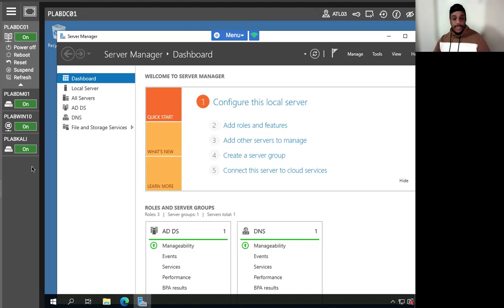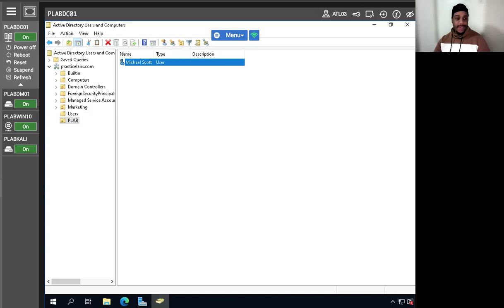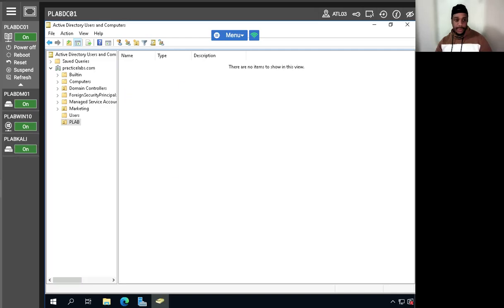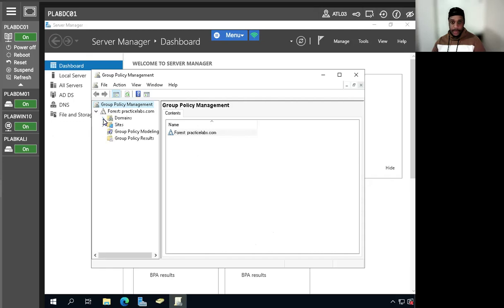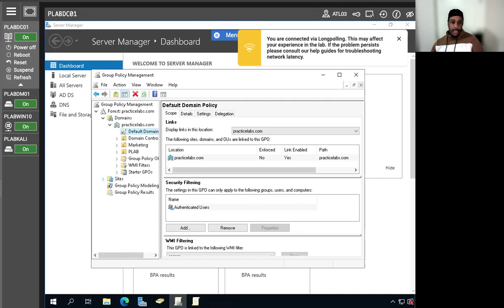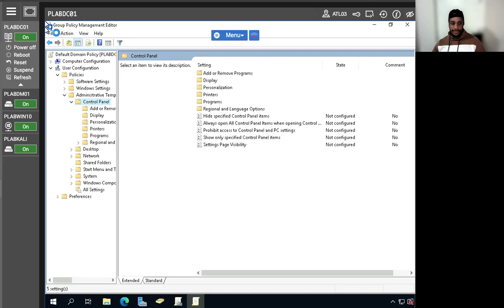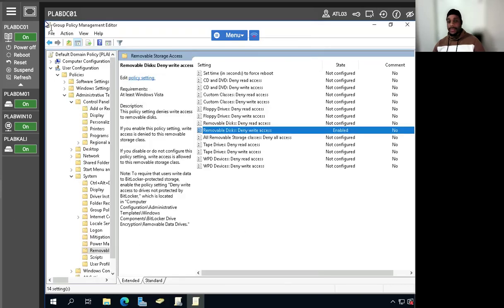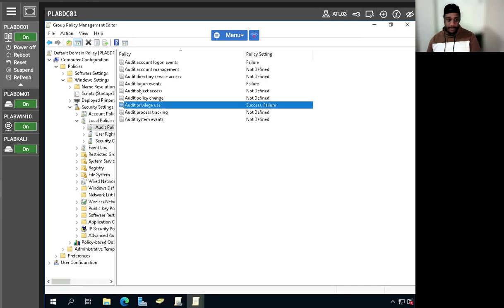Identity and Account Management Mechanisms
Identity and Access Management Expertise Demonstration
This video showcases my proficiency in implementing robust identity and access management (IAM) mechanisms to safeguard your organization's data and systems.

The video covers:

IAM fundamentals: I explain the significance of user identities, account types, and access controls in maintaining a secure IT environment.
Hands-on exercises: I demonstrate how to:
Manage user accounts: I guide you through creating user accounts, configuring properties, and defining permissions.
Implement account policies: I walk you through setting strong password policies and managing account lockout rules.
Configure access controls: I demonstrate how to leverage group policies to define granular access permissions for users and groups.

This video highlights my ability to:

Establish and enforce effective IAM policies to control user access and minimize security risks.
Configure user accounts with appropriate permissions based on the principle of least privilege.
Implement security measures like password policies and account lockouts to prevent unauthorized access attempts.

This demonstration serves as a single portfolio piece for potential employers. It showcases my skills in IAM, which are essential for protecting your organization's valuable assets and ensuring regulatory compliance.